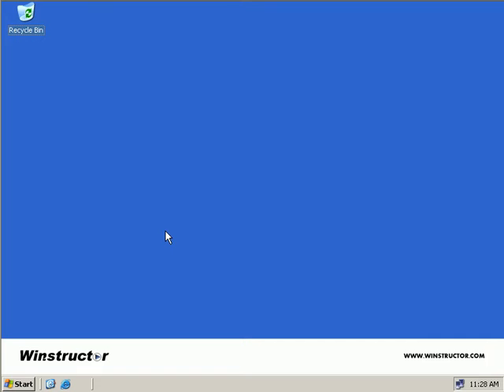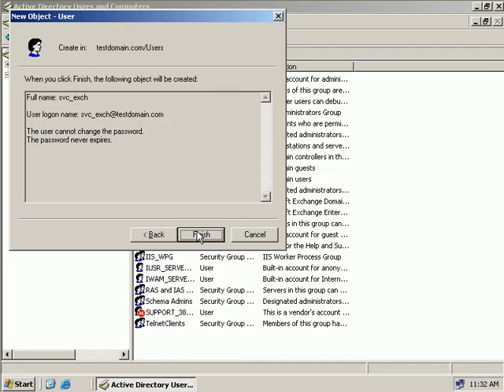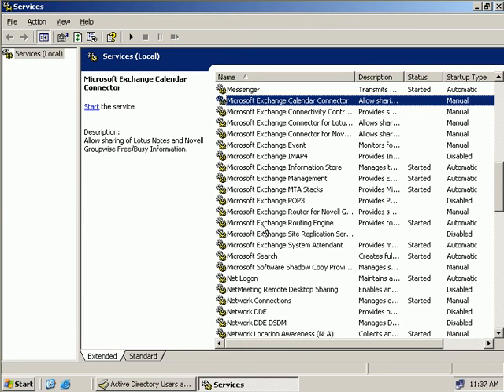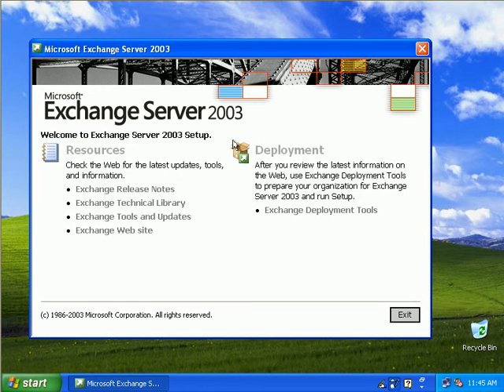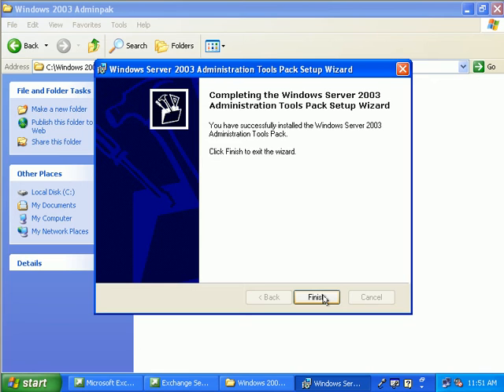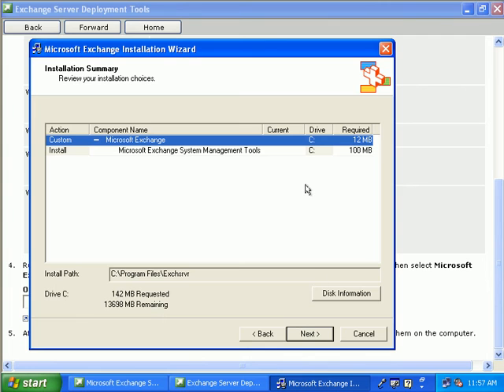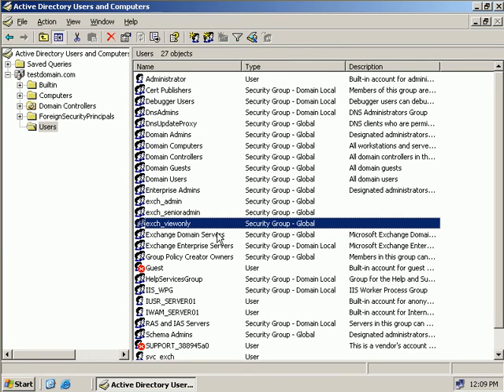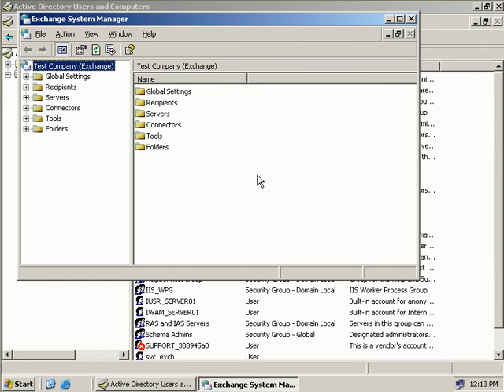Exchange 2003 Post Installation Configuration